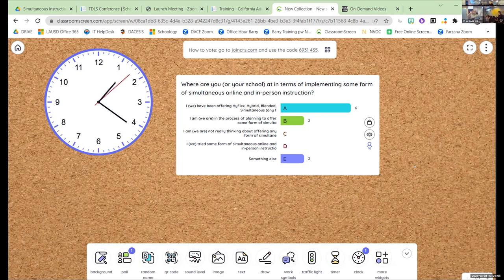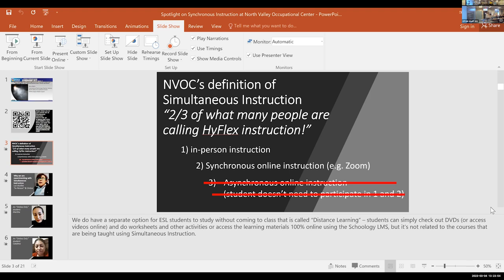TDLS '23 - Spotlight on Simultaneous Instruction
PRESENTER:
Barry Bakin, North Valley Occupational Center, L.A. Unified AE

The pandemic forced most institutions into 100% online instruction. Now, however, many courses are in-person only. But many institutions are trying to leverage the benefits of online instruction for their in-person courses. In this workshop, find out what’s working at North Valley Occupational Center as teachers experiment with Simultaneous Instruction. Hear from students as they describe why having the flexibility to attend class either in-person or online is beneficial. Learn about technology options and how very low-cost technology is working out for the instructors teaching in a "Simultaneous" setting.

DATE 03/04/23